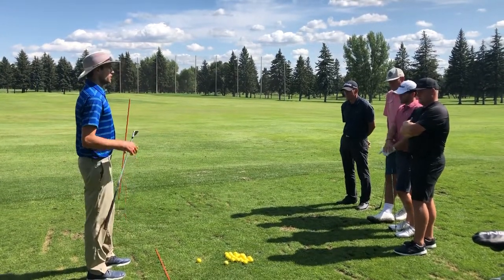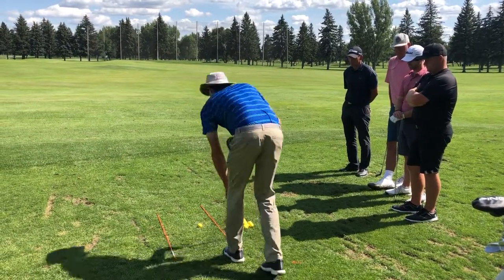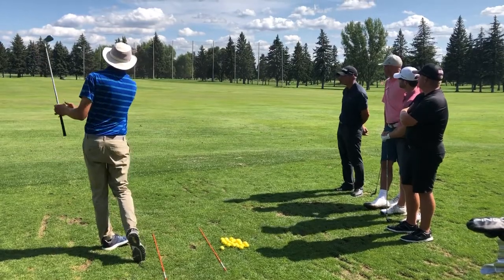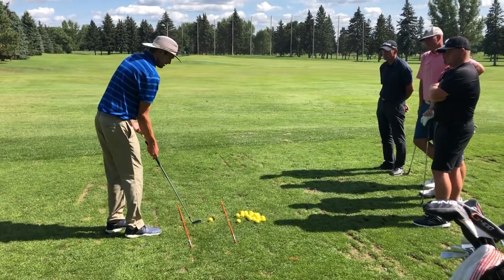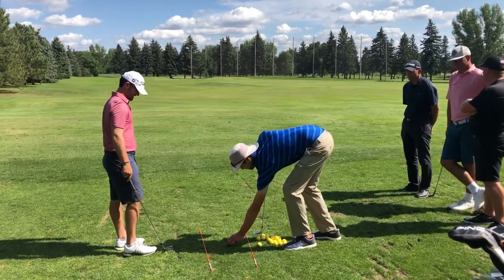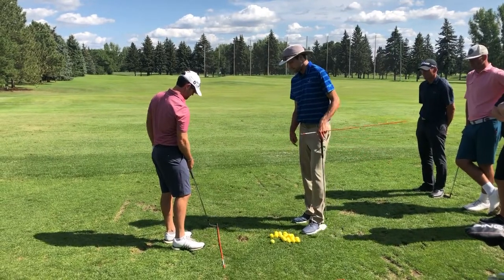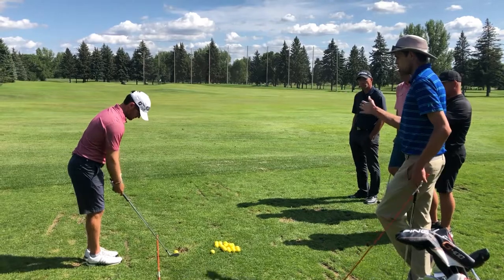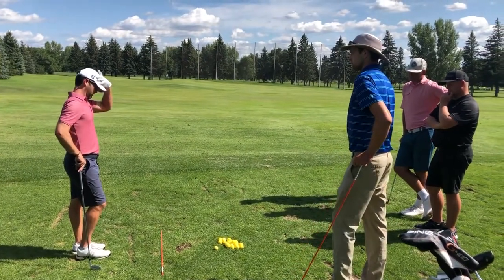TC3 Activity 3c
Full Swing Skill Teaching